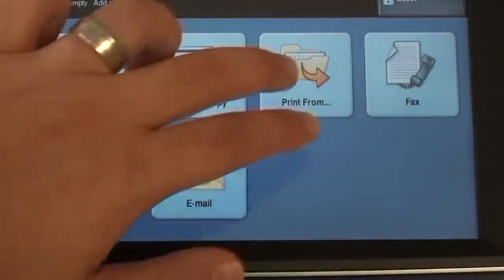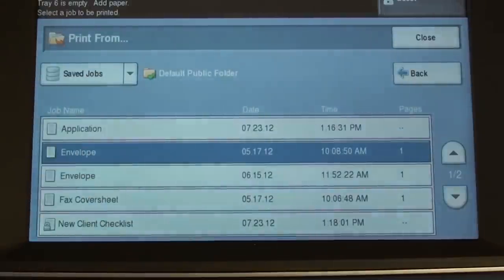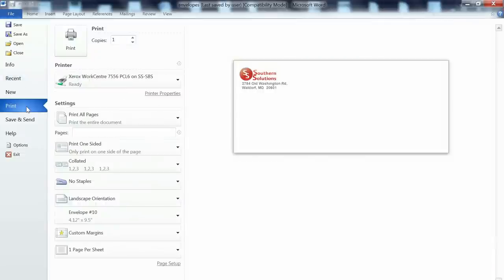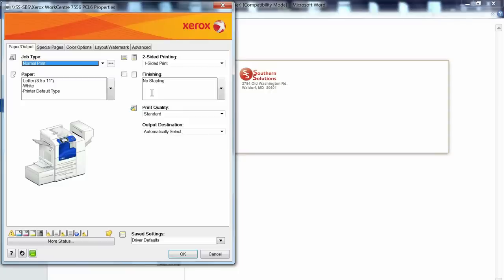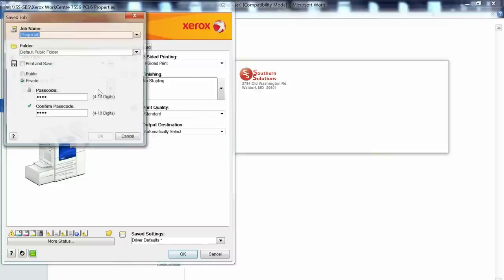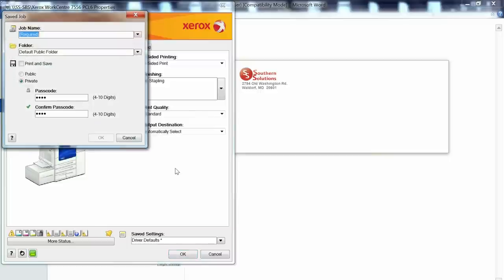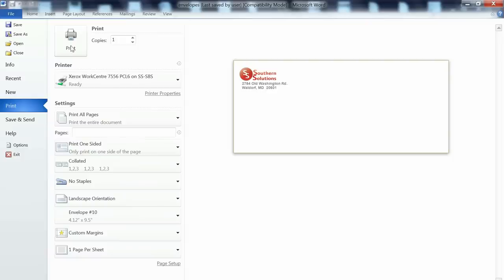Xerox Digital File Cabinet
A Brief overview of Xerox Digital File Cabinet.